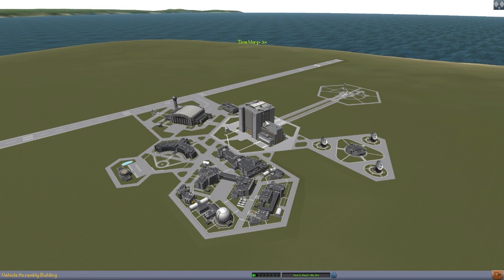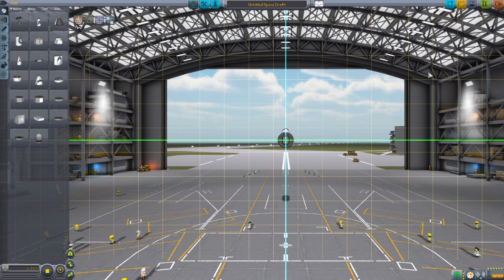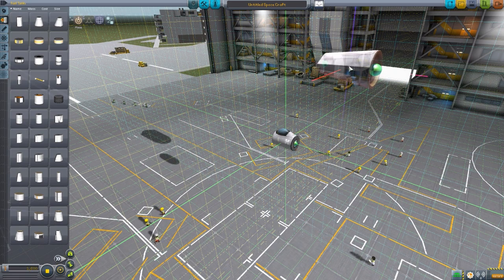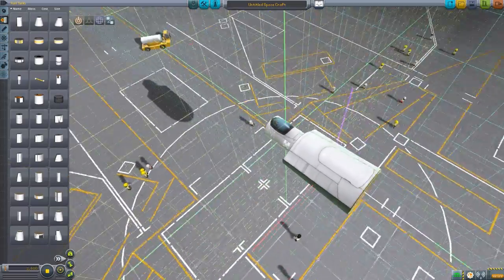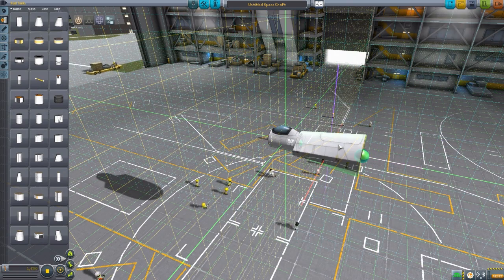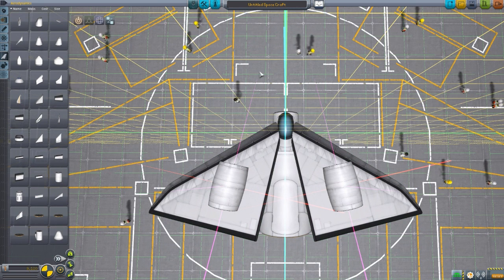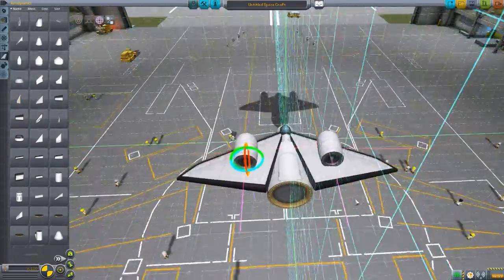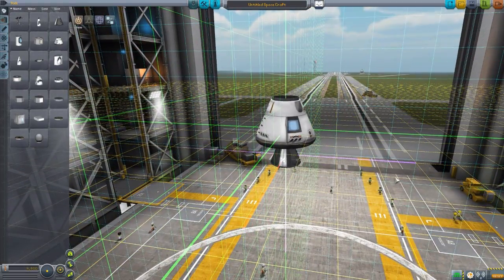KSP Mods - Hangar Grid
In this episode I mess around with the Hangar Grid mod which adds into the game a grid system in the VAB and SPH to help you align your parts.